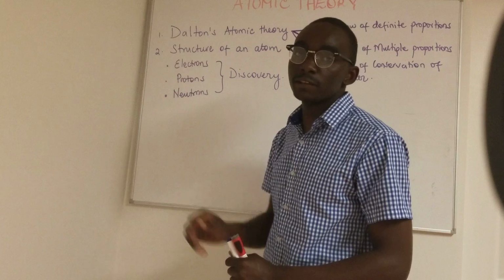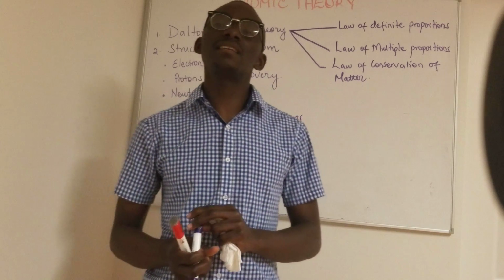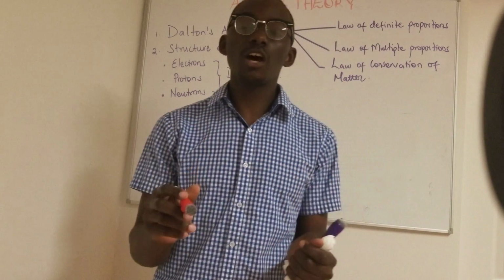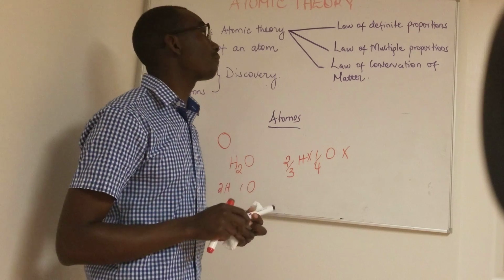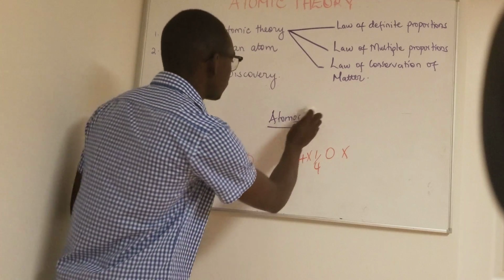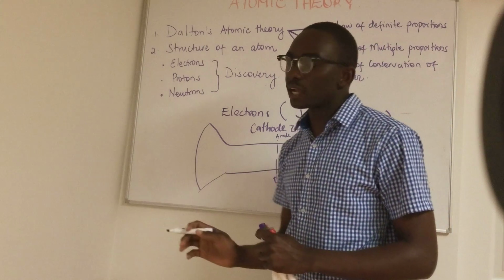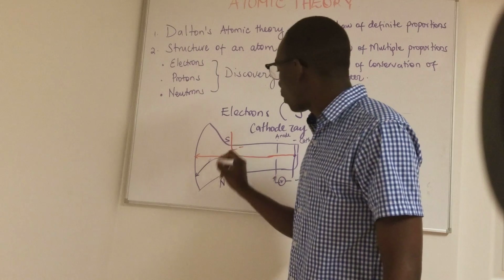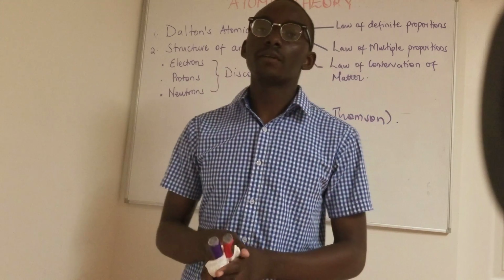Atomic Theory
Introduction to atom, discovery of subatomic particles